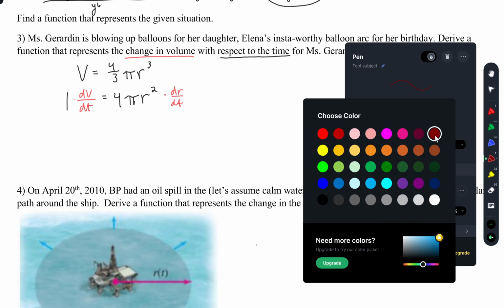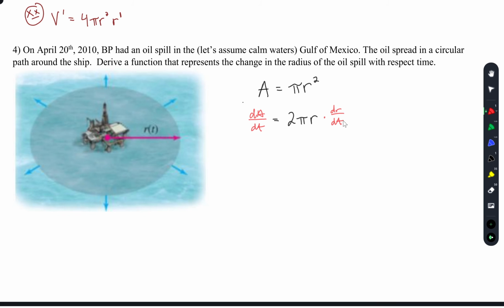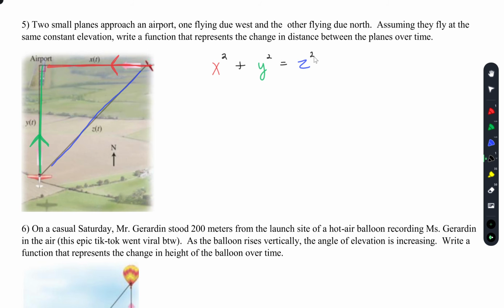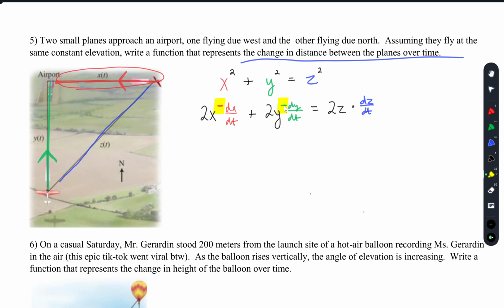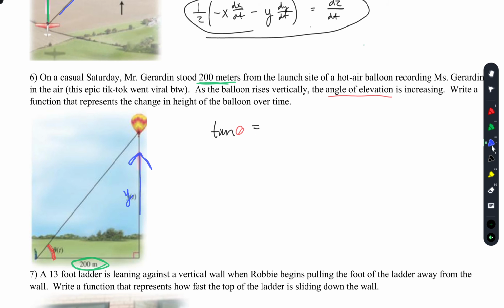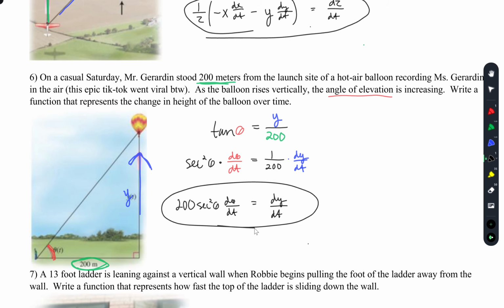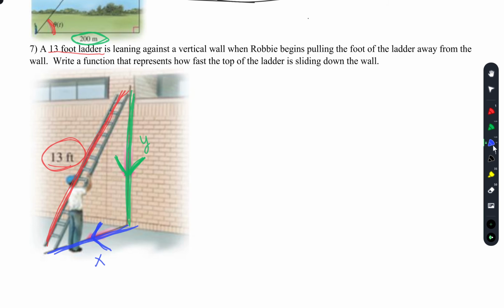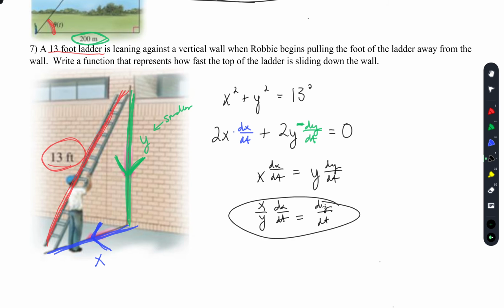Unit3D12AB: Implicit and Chain Rule Application